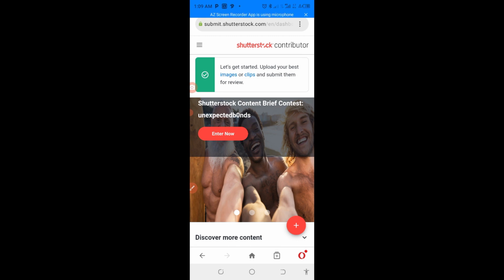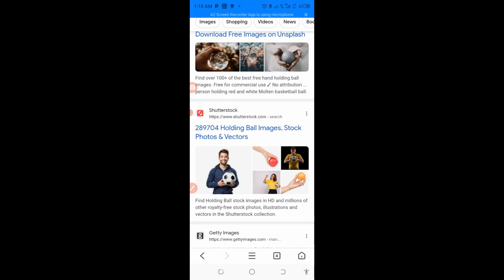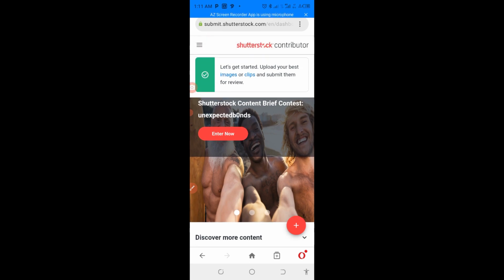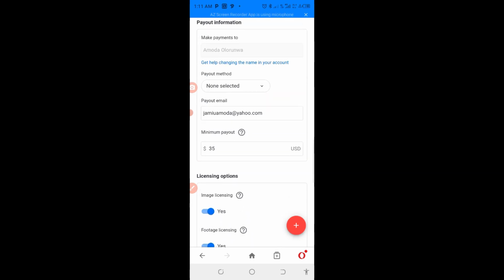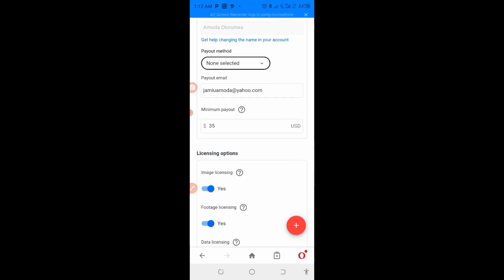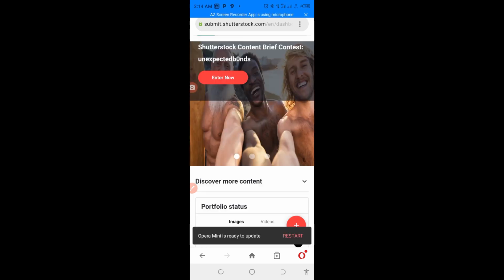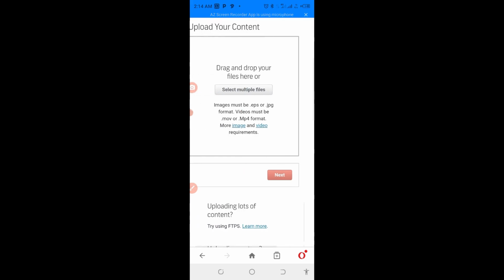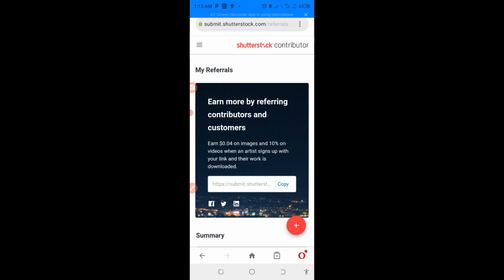how to make 20,000 naira monthly with just uploading your photos, Make money online.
hello guys, in this video i will teach you how to make 20k monthly by just uploading your picture or your video and make your cool money. make money online ,money